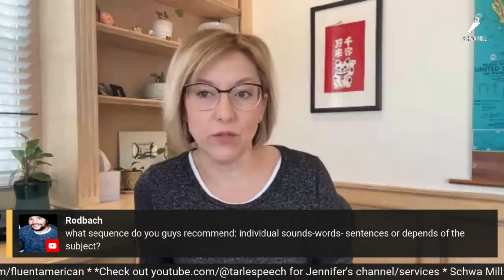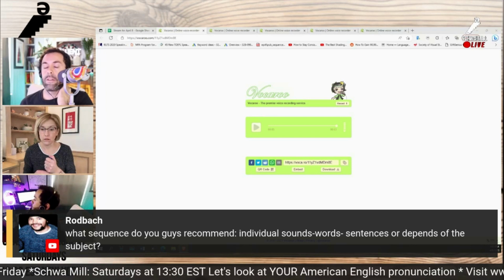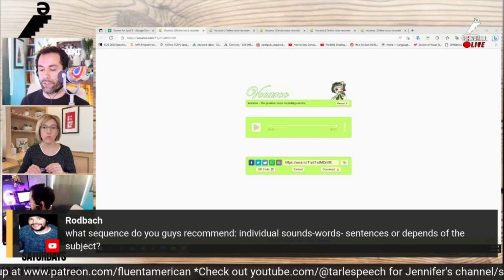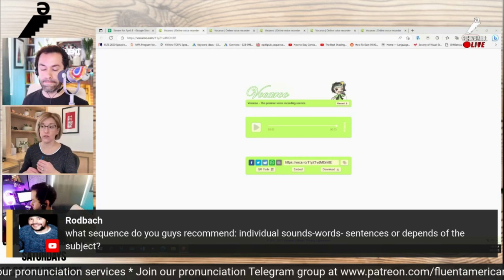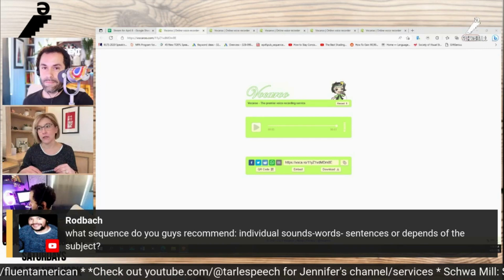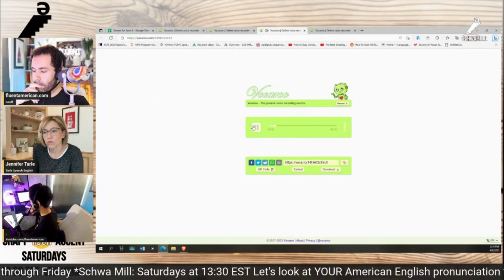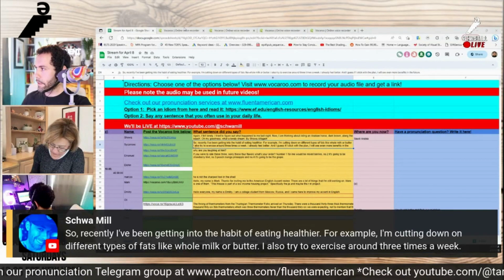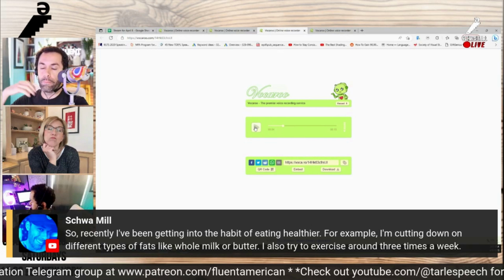How To Sound More American: FREE Accent Reviews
Check out a podcast/audio version of our weekly pronunciation feedback show, The Schwa Mill,

At the Schwa Mill, American English accent learners send us files and we give suggestions to achieve an even more natural sound. You can find us weekly at @schwamill   For this episode, we received a visit from @tarlespeech  as we listened to your American English pronunciation files and gave suggestions.

Want to know what classes with me are like? Check out our Mission: English program, where we do livestreams that YOU can join Monday through Friday! It'd be great to do pronunciation exercises with you, answer your American English accent questions, and improve together in our supportive community; see what a Mission: English class is like